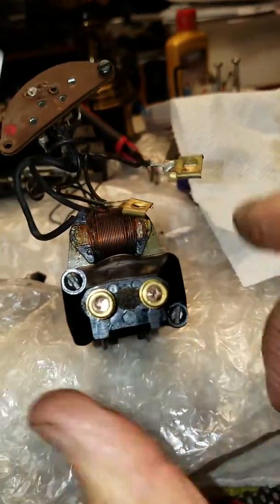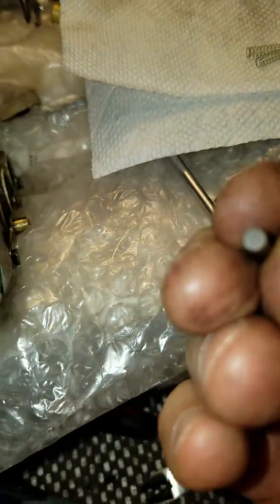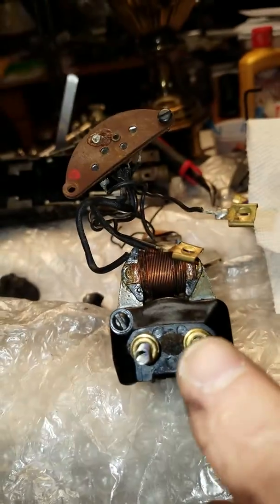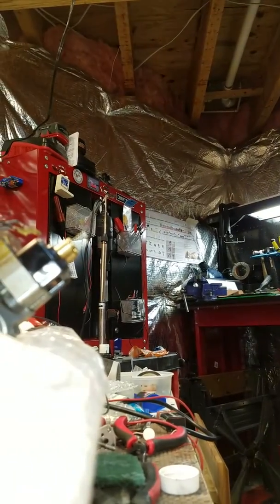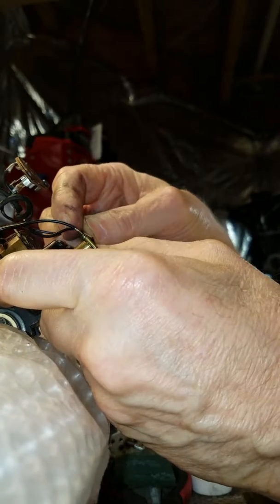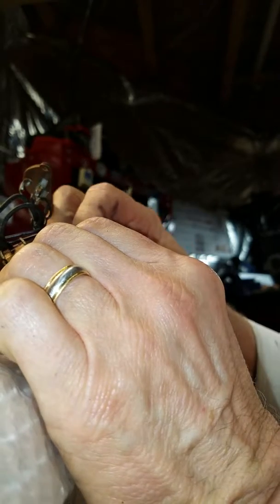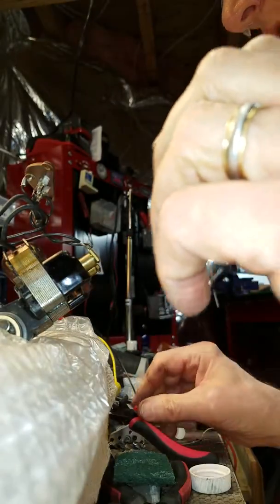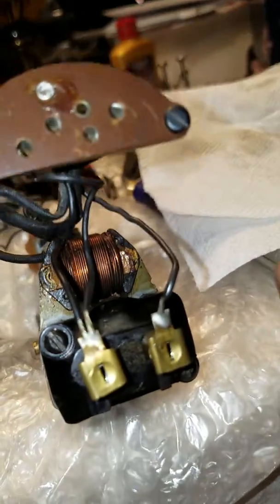343 motor assembly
Robbies junk